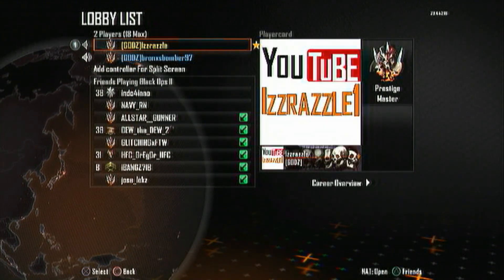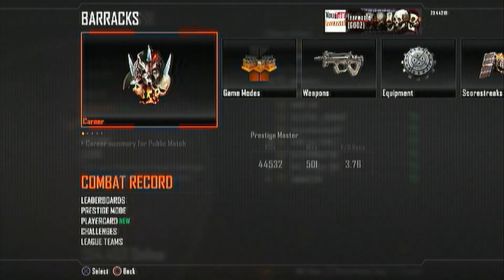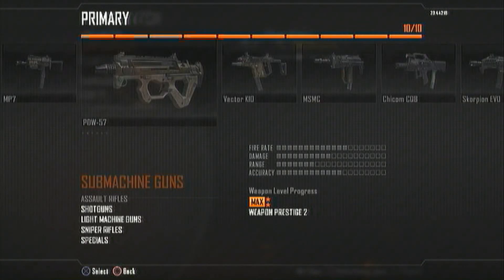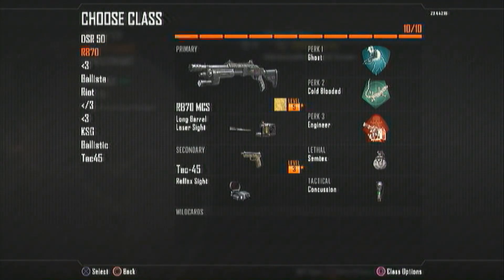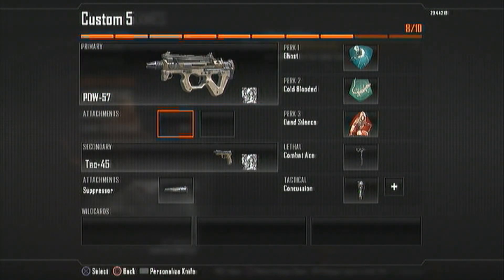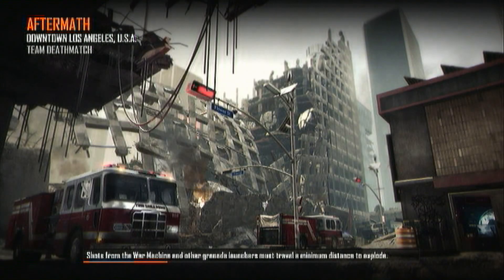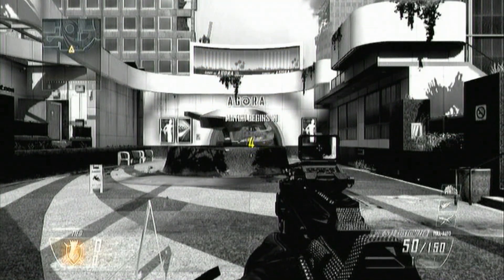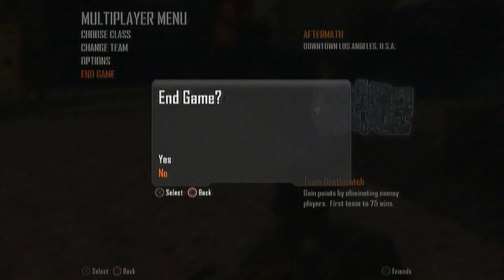Black Ops 2 multiplayer glitches:"Master Prestige" with Diamond camos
Whats up guys Izzrazzle here and this is a rundow on Master prestige and what it does for you!

 Peace!